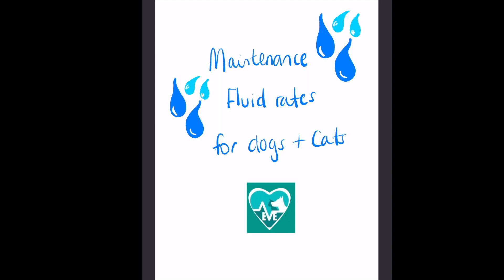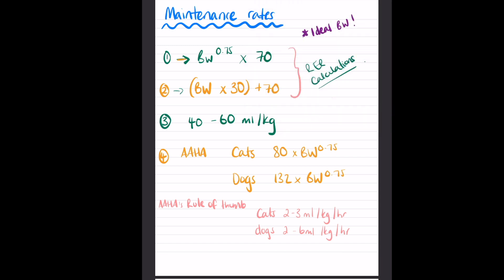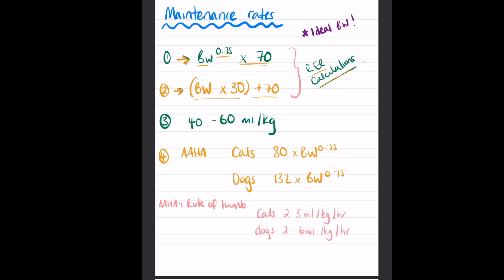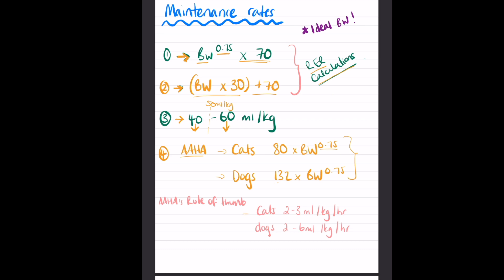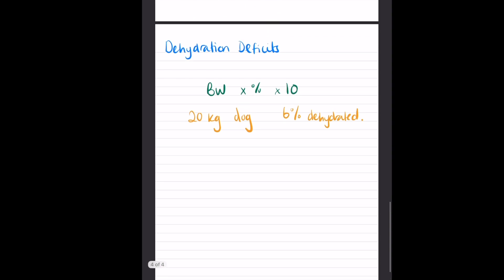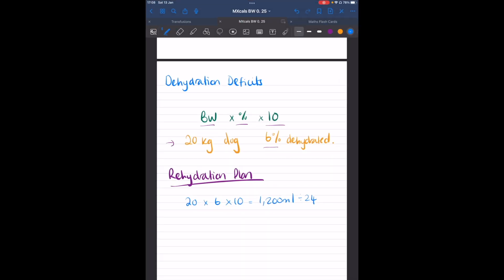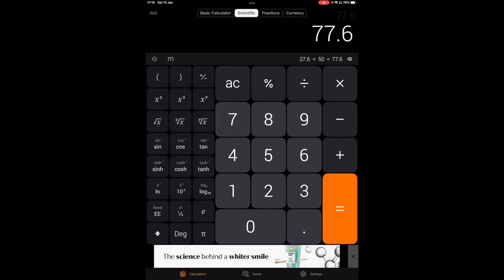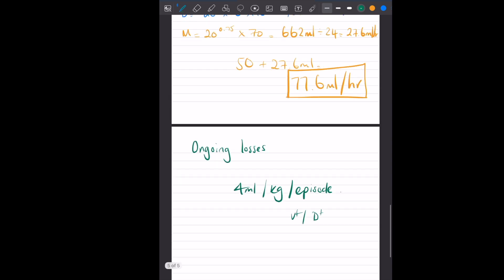Maintenance Fluid Rates for Dogs and Cats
A wonderful veterinary nurse recently reached out to our community to gain some clarity on calculating maintenance fluid rates 😄

Well of course... as with everything in veterinary medicine... there isn't a black and white answer! There are multiple formulas to use to work out fluid rates. In this video I discuss the ones I know and have worked with for many years.

I recommend being familiar with different formulas so that fluid rates are easier to approach when you are working with a vet or at a clinic who use different calculations to you.

I also briefly discuss fluid deficit calculations and ongoing losses (because they are also fundamental to calculating fluid plans!).

🩺 Please, please, please remember that fluid calculations and 'maintenance' fluid rates are ALWAYS estimates!! To ensure a patient is tolerating the fluid being administered it is imperative that you MONITOR them closely! This means monitoring their respiration rate, respiratory effort, lung sounds, bodyweight and urine output (to name a few!).